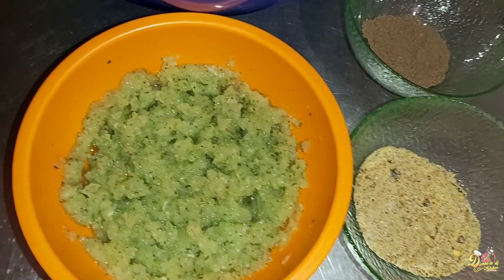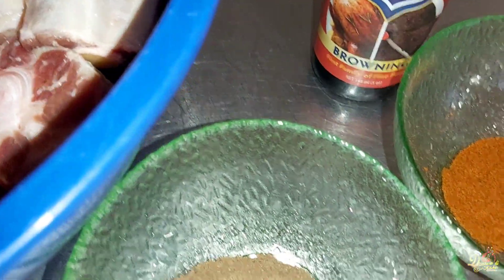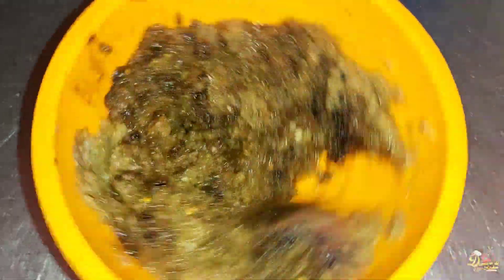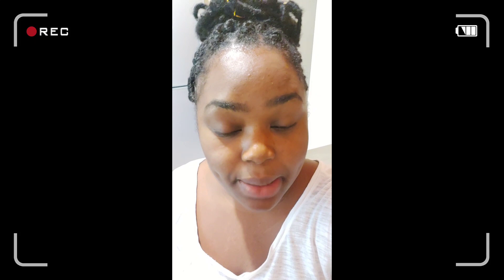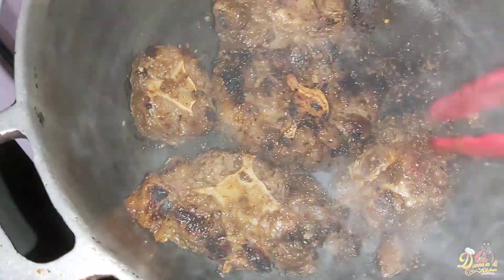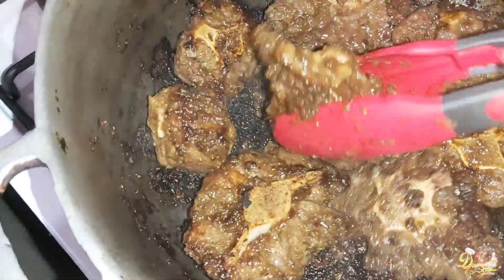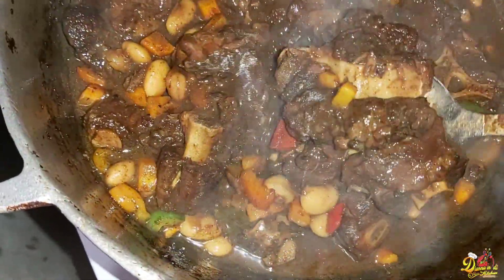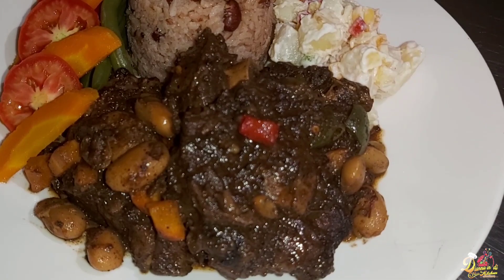How To Cook Jamaican Oxtail and Broad Beans||Dianna In Di Kitchen|| Braised Oxtail Recipe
Oxtail, although prepared in various parts of world, JAMAICAN OXTAIL is world renowned. This dish is one of the most popular dishes of Jamaican cuisine on the web and that's because, Oxtail, when cooked right, is to die for! Ask anybody weh come from yaad! This is no typical Braised Oxtail!
This video will give a detailed  lesson on How to Cook Jaimaican Oxtail with  Broad Beans. Hope you enjoy and Happy Cooking!

OXTAIL RECIPE
3.5lb Oxtail
1/2 tsp Adobo Seasoning
1tbsp Browning/Browning Caramel
1/2tbsp Smoked Parika
1tsp Ground Pimento
1can or 2 cups Lima Beans/Braod Beans
1 Medium Carrot
1/2 of a small Bell Pepper

GREEN SEASONING
4 Stalks Escellion
10 cloves Garlic
2 medium  Onion
7-8 Sprigs Fresh Thyme

Mixed Spice Blend
2tbsp Oxtail Seasoning
2tbsp Maggi All-Purpose Seasoning
1tsp Black Pepper
1tsp Seasoning Salt
1tsp Granulated Ginger(inch sized piece of fresh ginger can be used)
1/4tsp Nutmeg